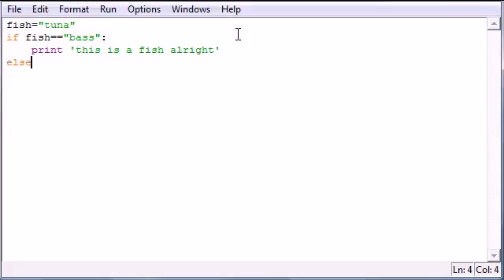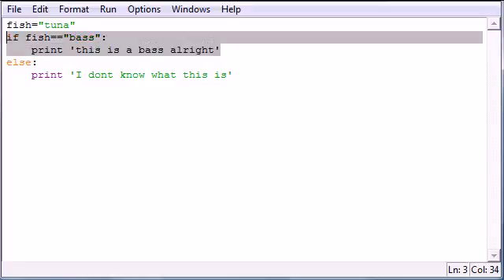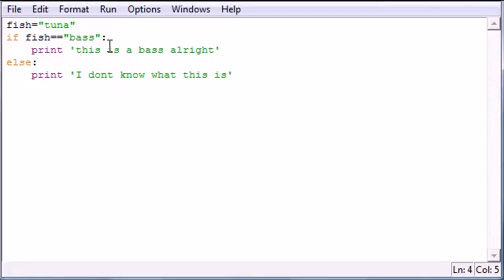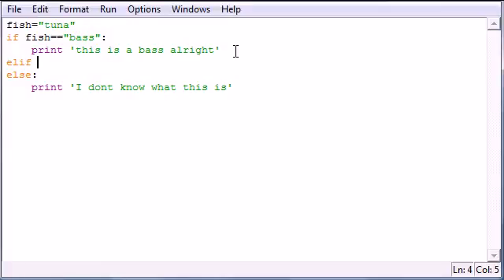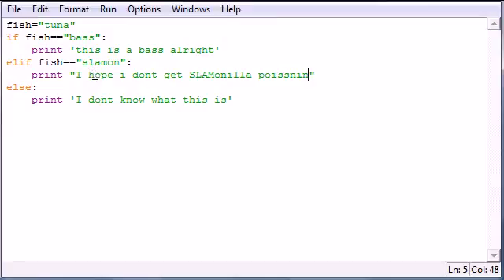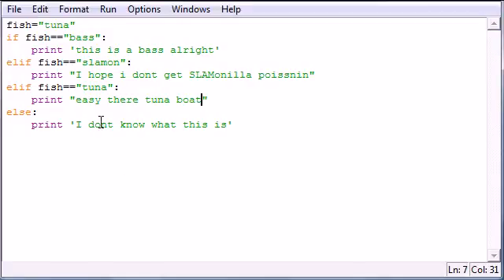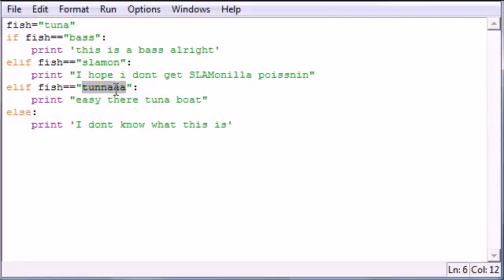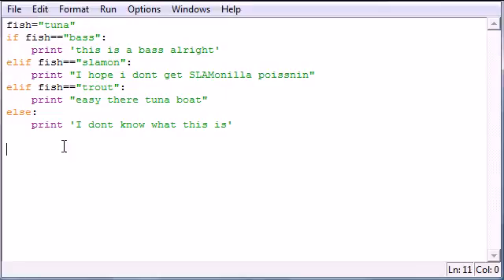Python Programming Tutorial 21 else and elif YouTube 2017